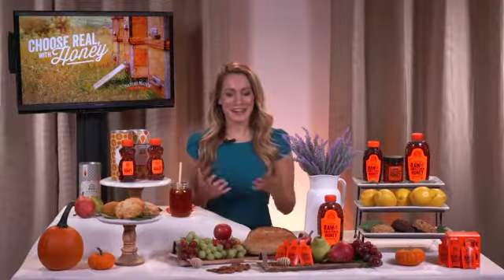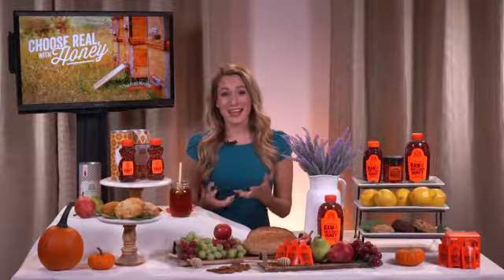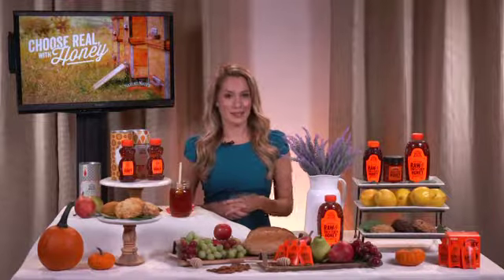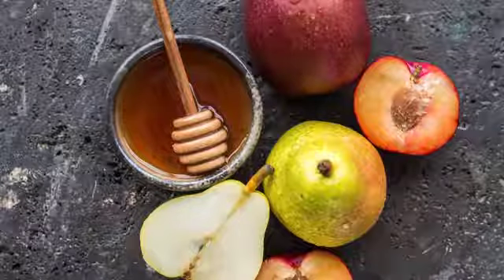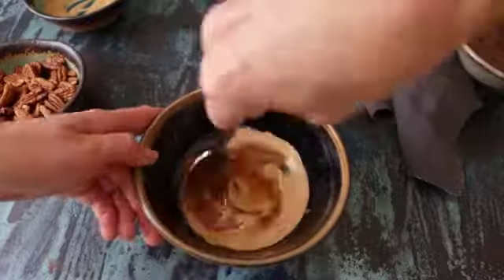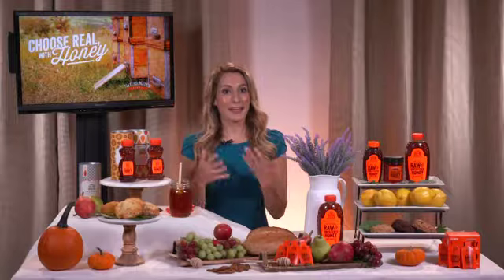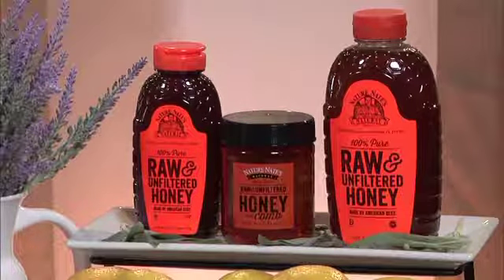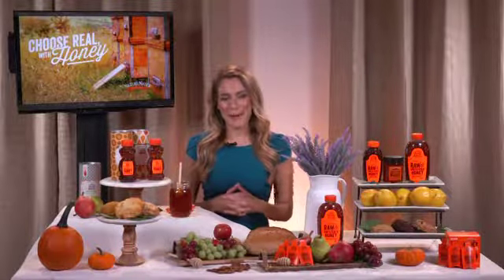Choose Real Honey this September’s National Honey Month with Robyn Youkilis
Certified wellness expert Robyn Youkilis joined Candace Rose Anderson of the blog Candie Anderson for an interview to share health and wellness tips, simple ways you can incorporate Nature Nate's raw and unfiltered honey into your diet and beauty routine, and much more.

This interview was provided by Nature Nate's. Candace Rose was not compensated by the sponsor for this interview.